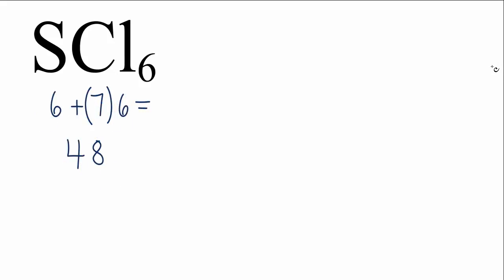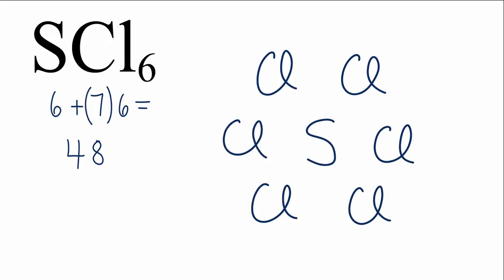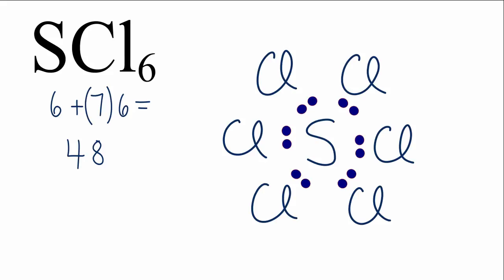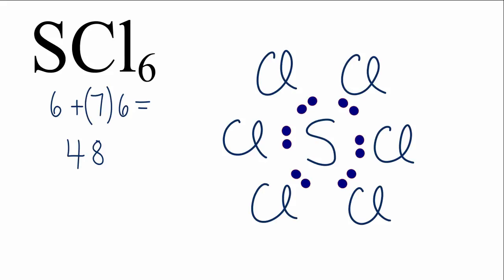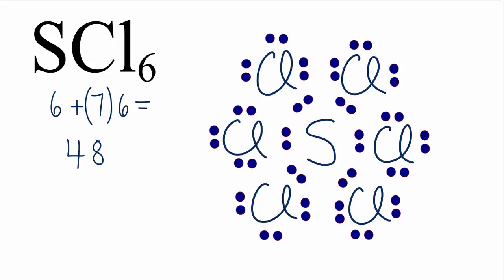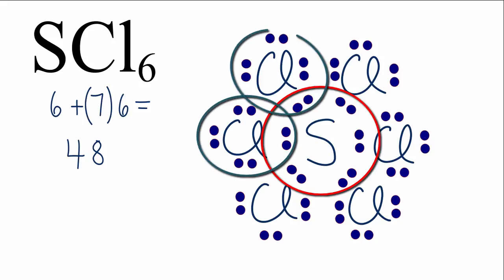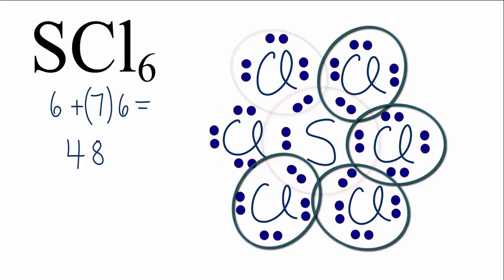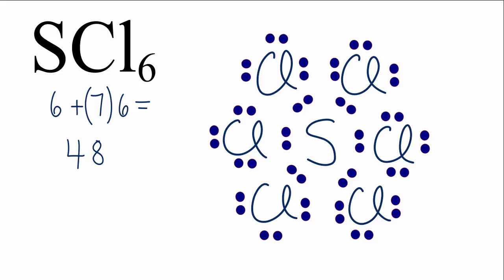How to Draw the Lewis Structure for SCl6 (Sulfur Hexachloride)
A quick and simple explanation for drawing the electron dot diagram for SCl6.

For the SCl6 Lewis structure use the periodic table to find the total number of valence electrons for the SCl6 molecule.  Once we know how many valence electrons there are in SCl6  we can distribute them around the central atom with the goal of filling the outer shells of each atom.

In the Lewis structure of SCl6 there are a total of 48 valence electrons.

Note SCl6 can have an Expanded Octet and have more than eight valence electrons.  Because of this there may be several possible Lewis Structures.  To arrive at the most favorable Lewis Structure we need to consider formal charges.  See my video for help with formal charges